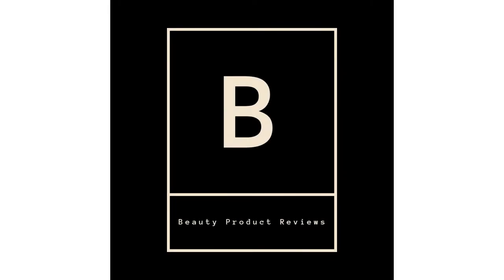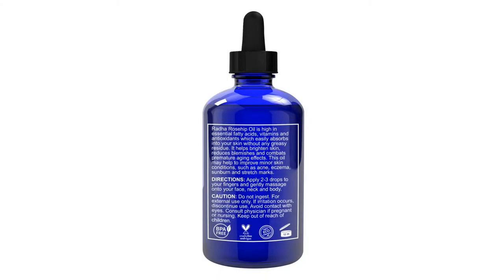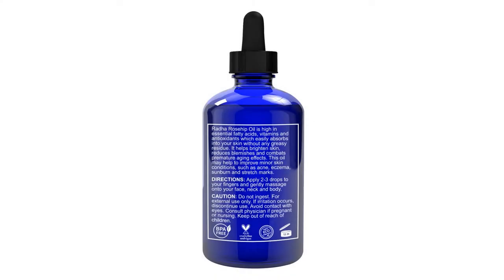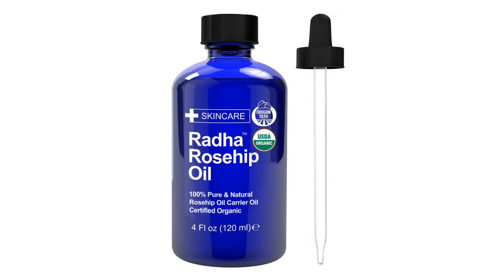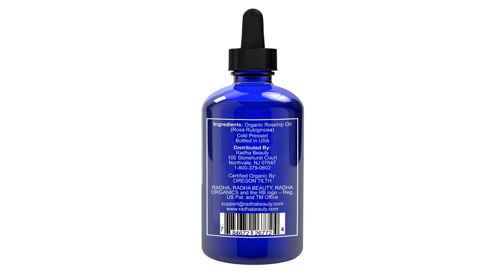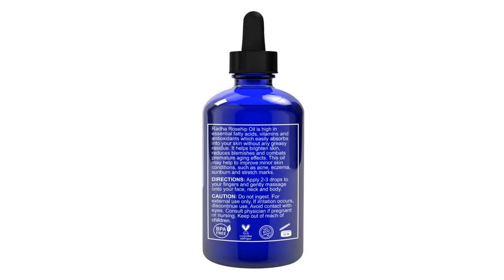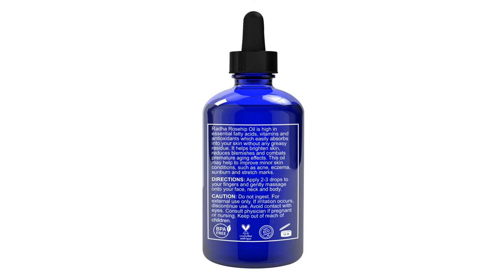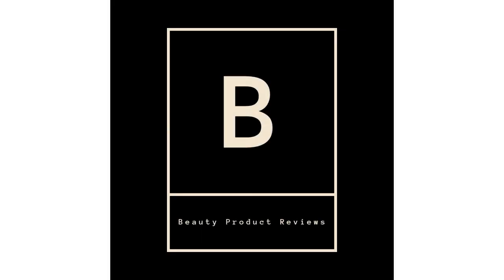Radha Beauty Rosehip Oil USDA Certified Organic, 4 oz. - 100% Pure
BEST PREMIUM QUALITY - 100% Pure USDA Certified Organic Rosehip Oil in a large 4 oz bottle. Cold pressed, no chemicals added, and packaged with a dropper for ease of use. GREAT CARRIER/BASE OIL - Use in Aromatherapy, Massage, DIY Skincare, Body Oils, Blends, Spa Care. BODY, HAIR, and FACE TREATMENT - This pure and organic oil provides the skin with a rich source of antioxidants and essential fatty acids. It restores elasticity, softens wrinkles and fine lines, and restores nutrient content to skin cells treating an array of skin conditions. It also helps brighten skin and reduce blemishes/premature aging effects. SAFE FOR ALL SKIN TYPES - Pesticide-Free. No SLS (Sulfates). No Parabens. No Artificial Colorants. No Synthetic Fragrances. No Harmful Chemicals. Gluten Free. Hypo-Allergenic. PACKAGED IN THE US - Our cobalt blue bottles provide superior ultraviolet light protection and ensures that our 100% pure Rosehip Oil will be in quality form from start to end.